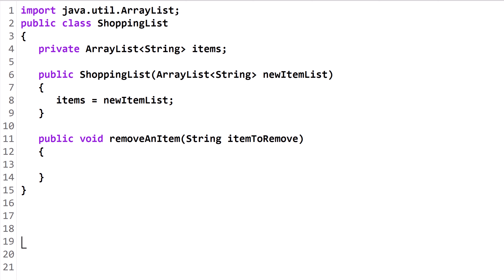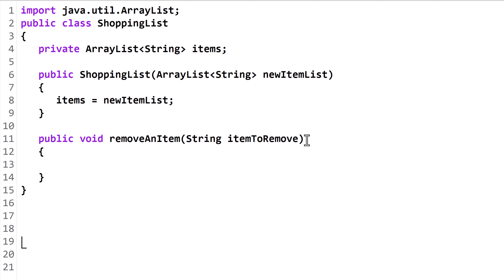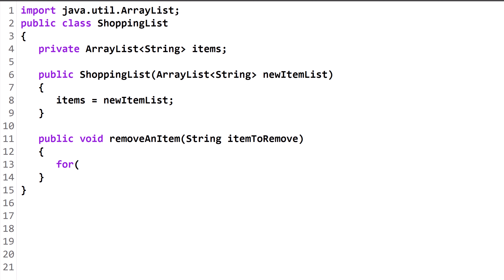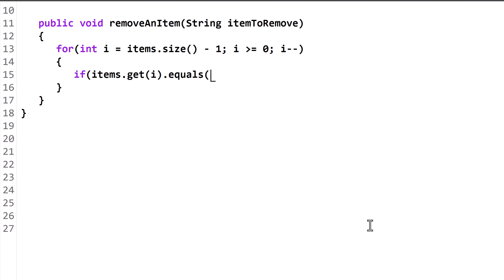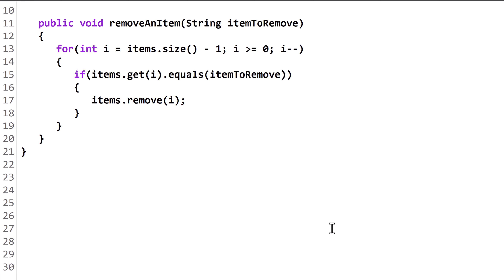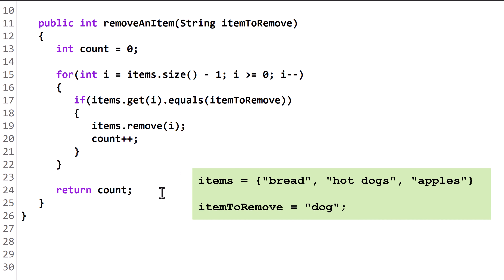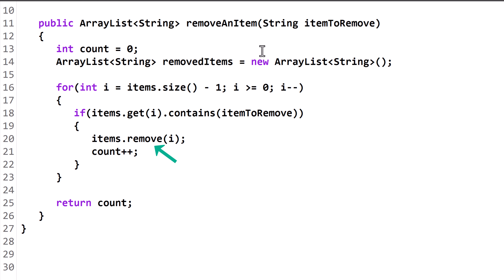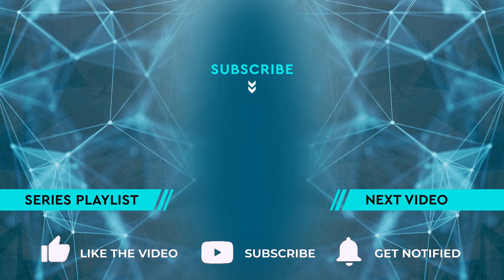Search And Remove From ArrayLists (Java Tutorial)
Learn different algorithms to search Java ArrayLists and remove target values.